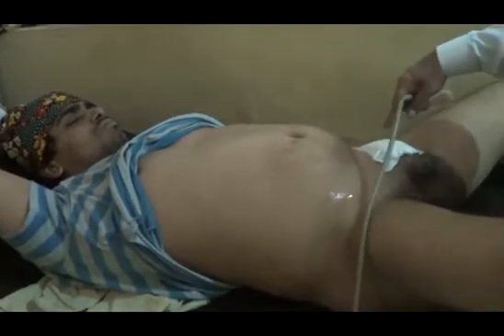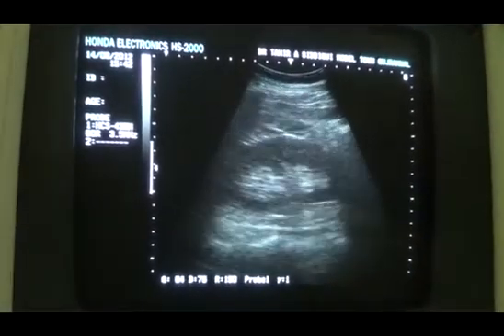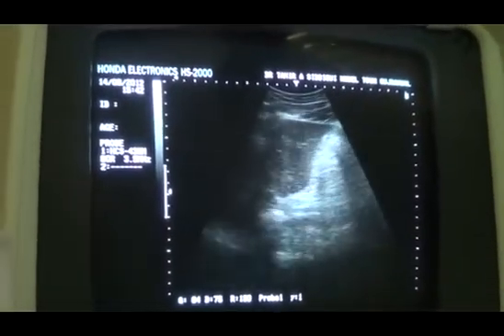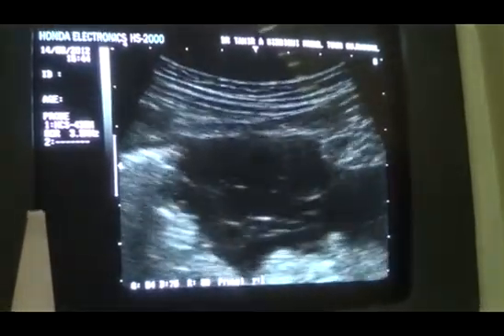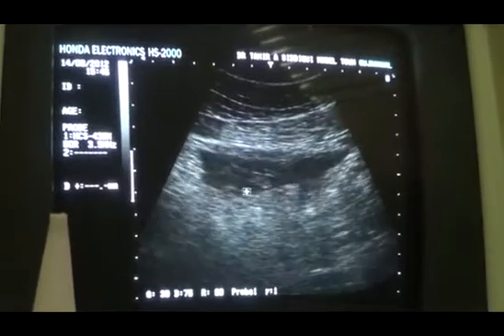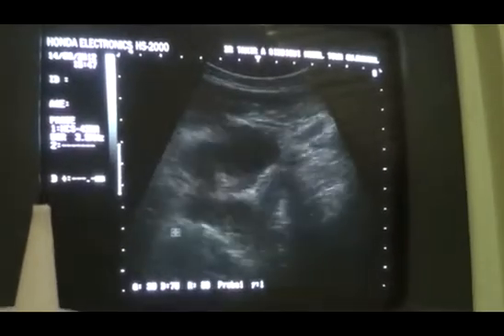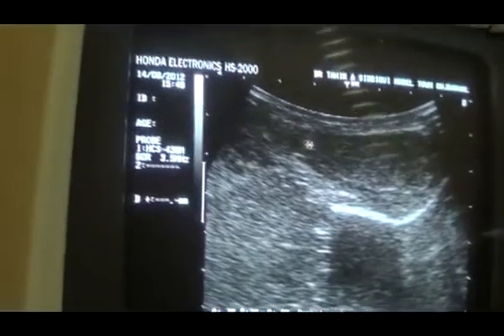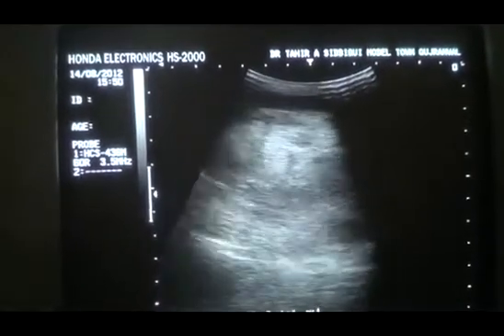post-op scrotal and lower abdominal complications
By :  DR TAHIR A SIDDIQUI.  Gujranwala   PAKISTAN.